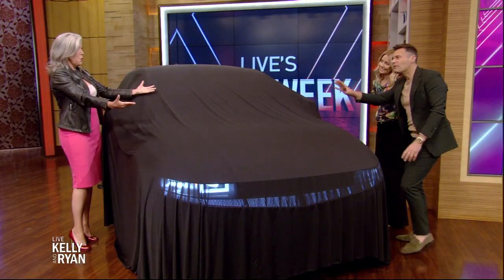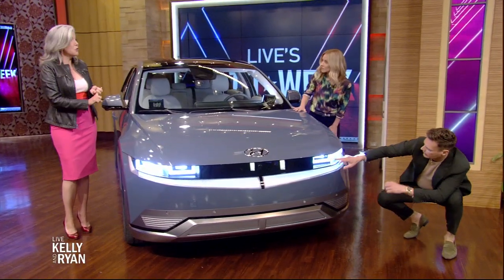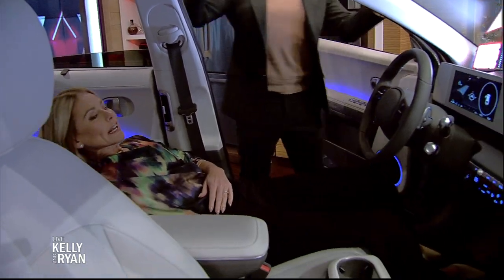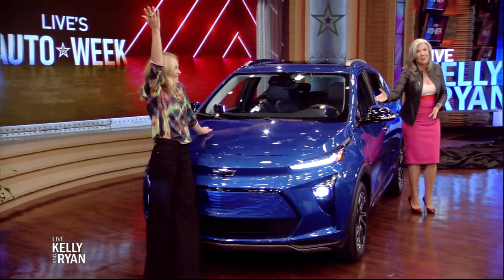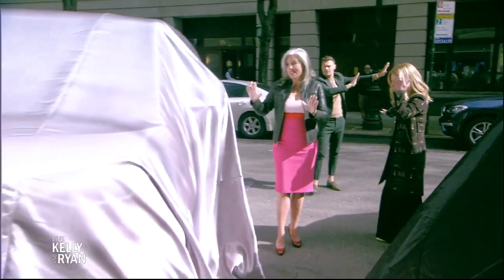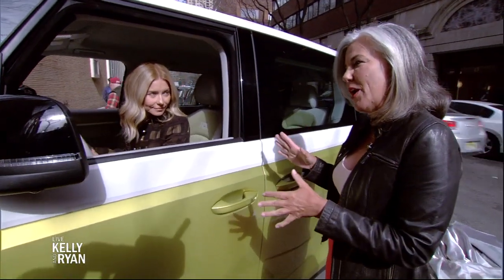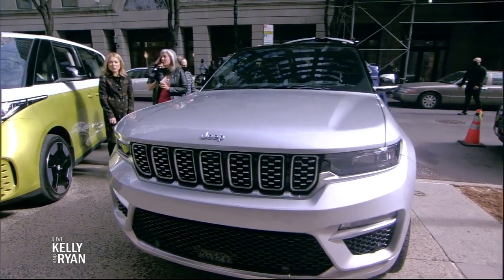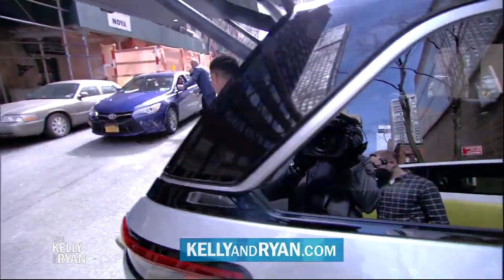Auto Week: Electric Cars with Emme Hall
Emme Hall presents some of the newest electric cars from the New York Auto Show.